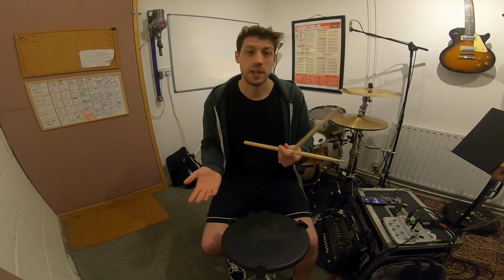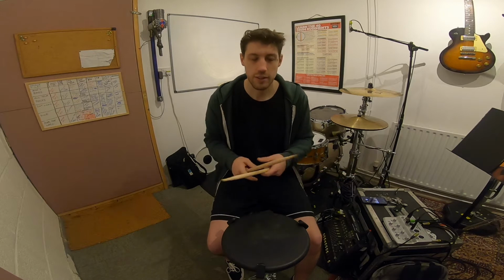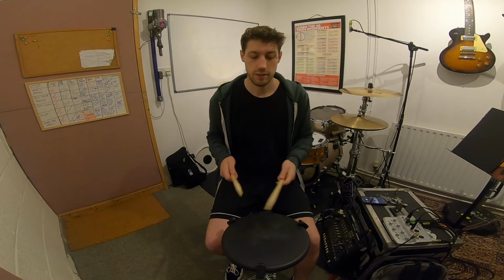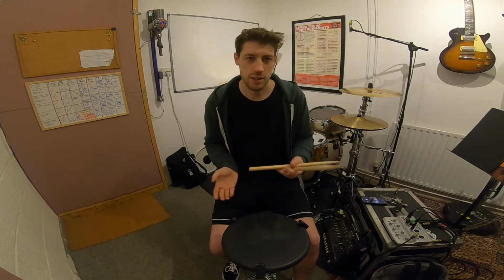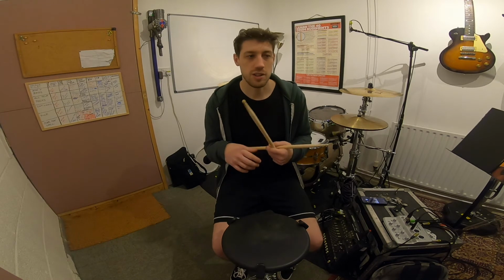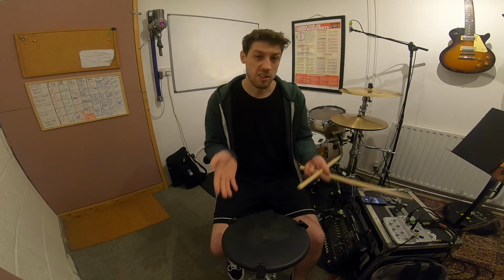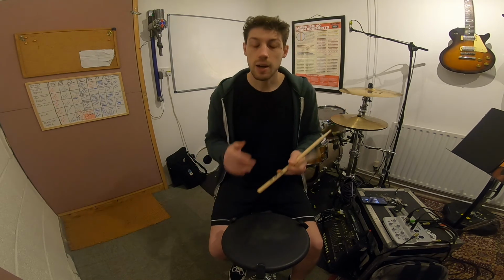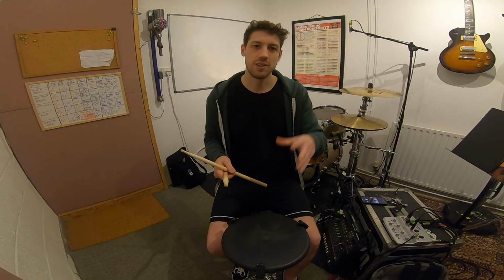Isolation Exercises Pt. 2 - Changing Accents in Triplets (Sean Ivens - Drummer)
Isolation Exercises Pt. 2

Due to the wide-scale lockdown surrounding COVID-19, I thought it might be useful to make a series of videos focusing on various exercises that can be done away from the drum kit.

In this exercise, we explore moving accents around in standard triplets as well as changing the stick of each accent.